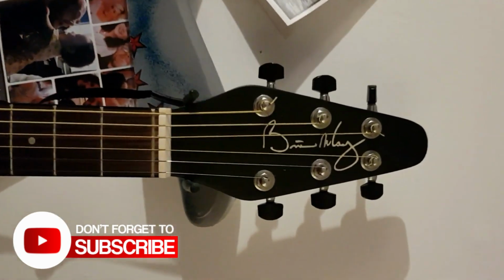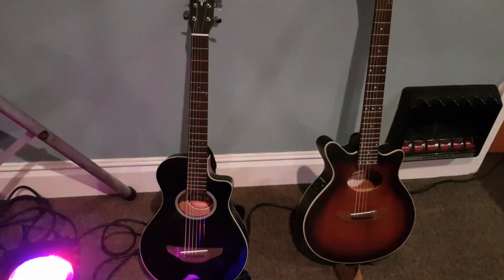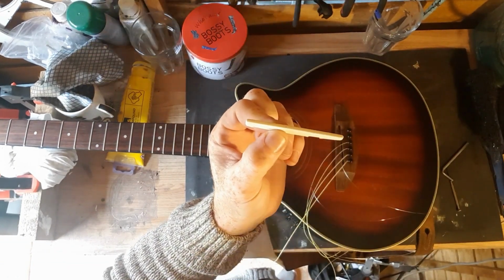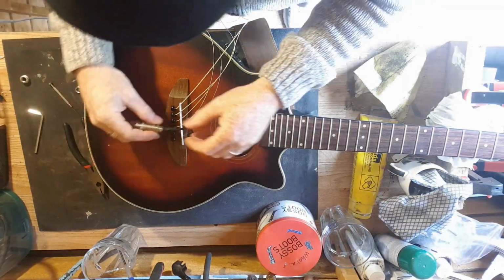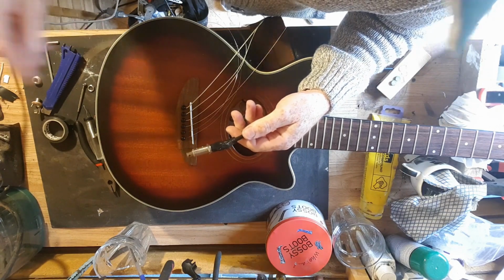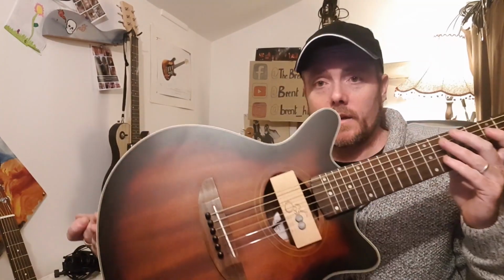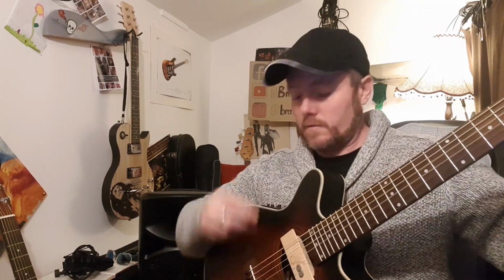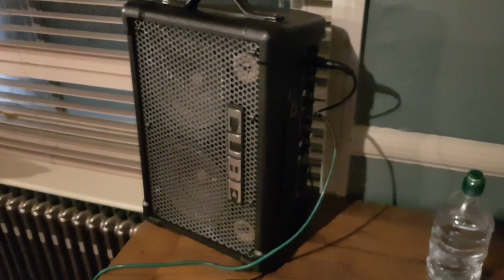BH - Improve Piezo Acoustic Guitar Pickup Sound - Blending A Sound Hole And Piezo Pickup - BFPs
Brent Hutchinson - Improve Piezo Acoustic Guitar Pickup Sound - Blending A Sound Hole And Piezo Pickup - BUTT FLUFF PRODUCTIONS